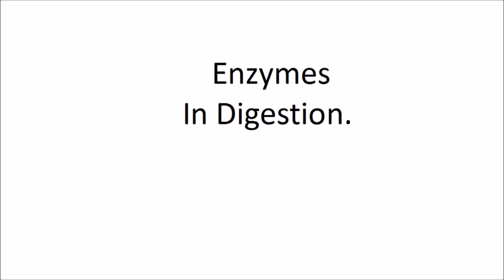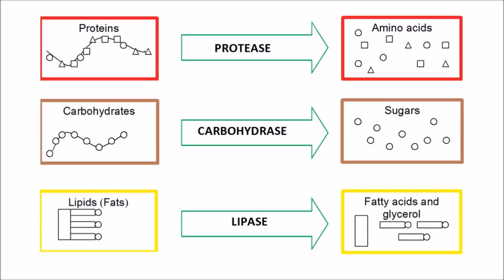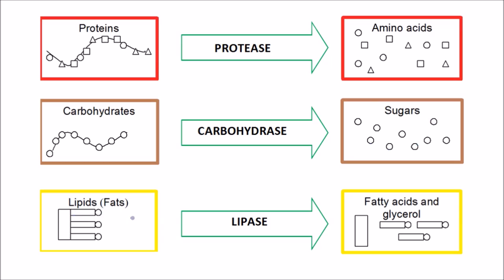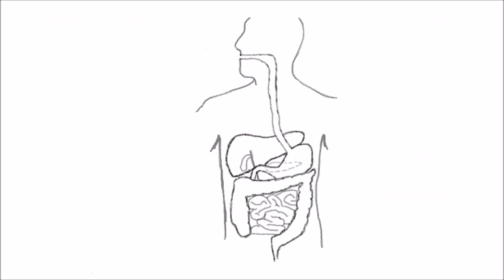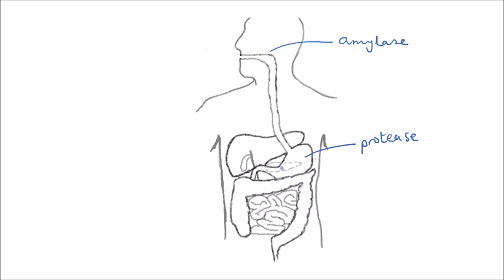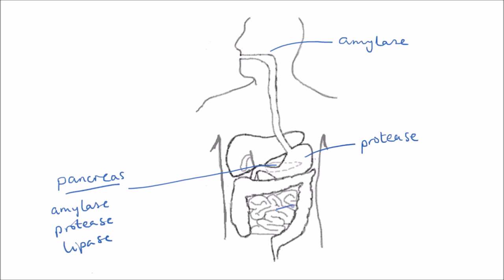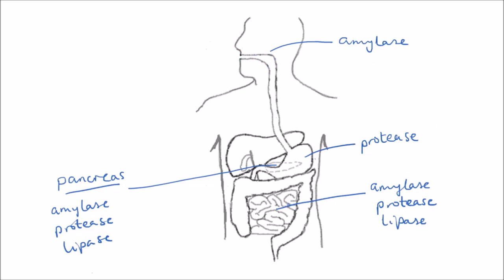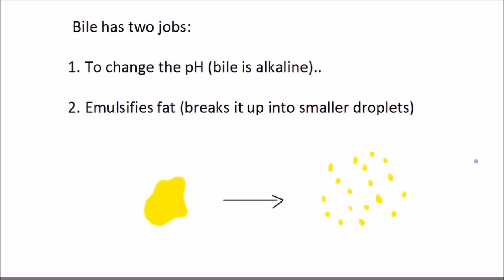Enzymes In Digestion | GCSE Science | Biology | Get To Know Science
Learn about enzymes in digestion. Learn the three main types of digestive enzyme: carbohydrase (amylase), protease, and lipase. Learn where each of these enzymes is produced in the body, and what their function is. Learn about bile, where it is produced, stored, and its functions.